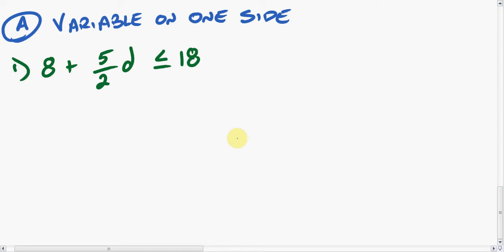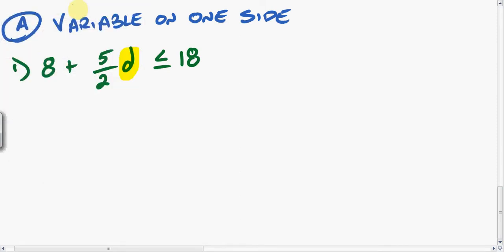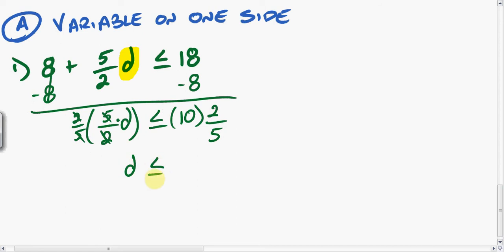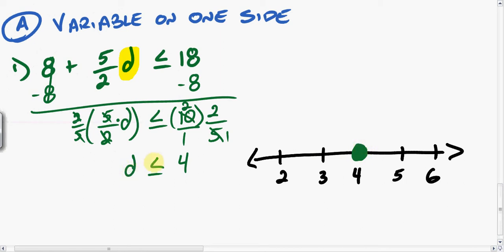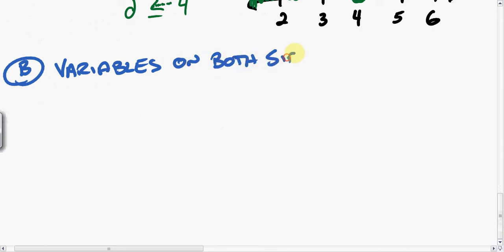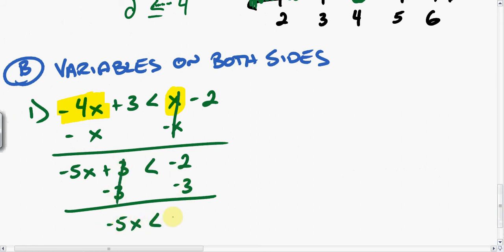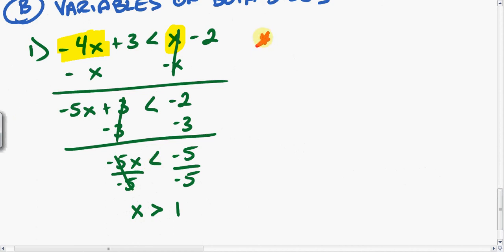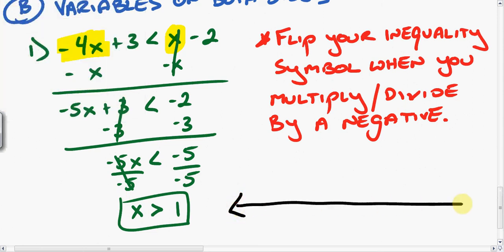AAT - Section 1.6 - Part 3